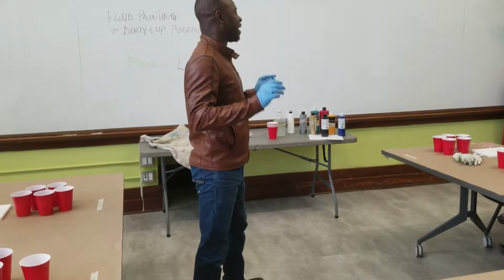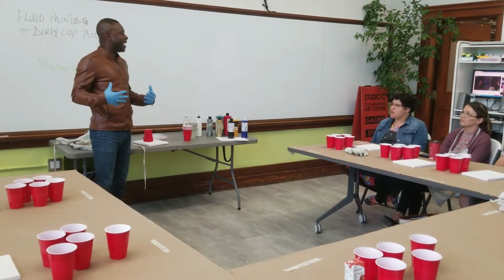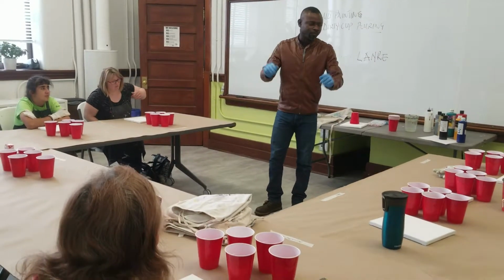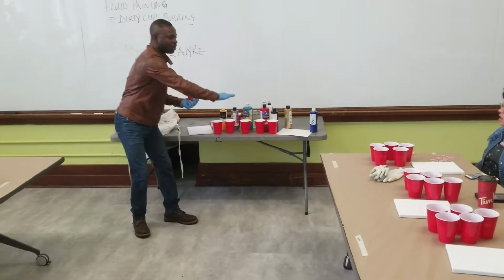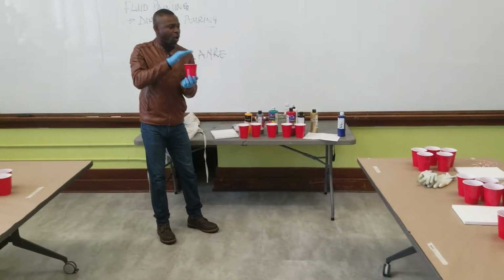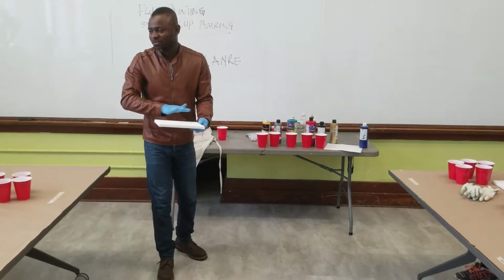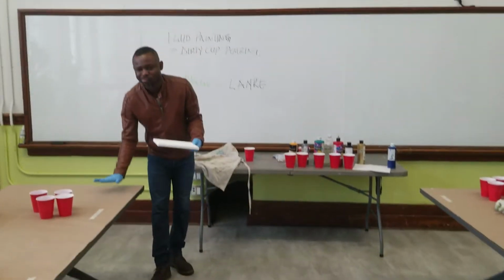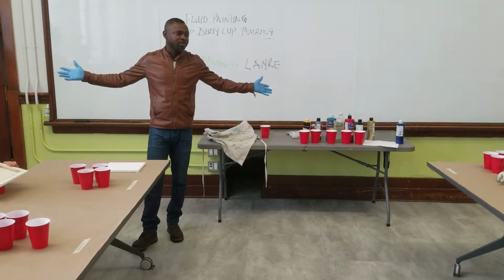Fluid Painting: Dirty Cup Pouring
Make different colourful effects on a canvas of any size. Make it movable so that all the different acrylic colors missed together in a cup can easily flow when poured on the canvas.